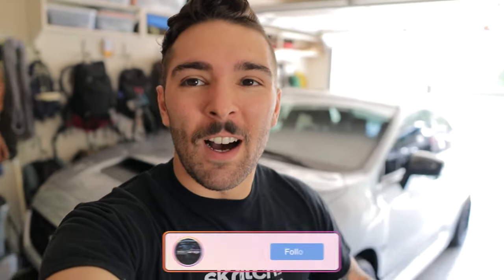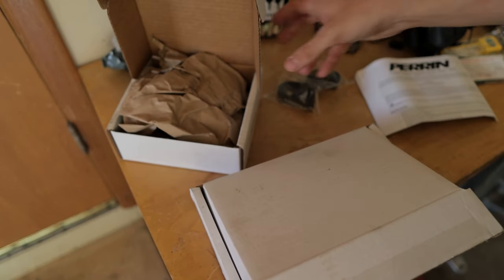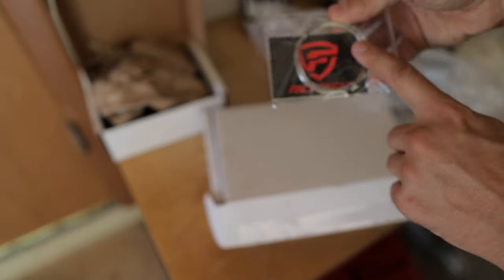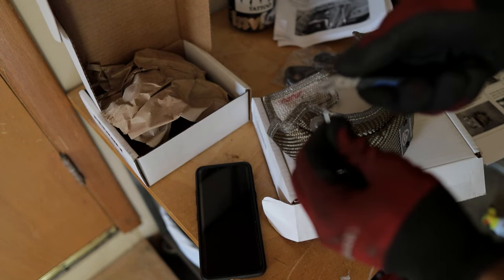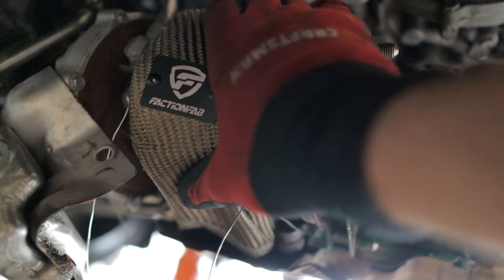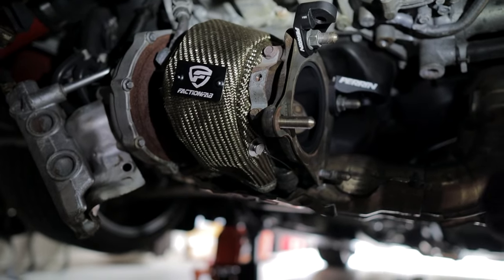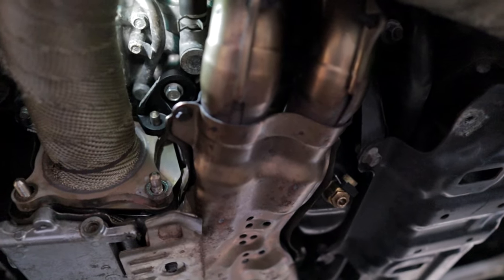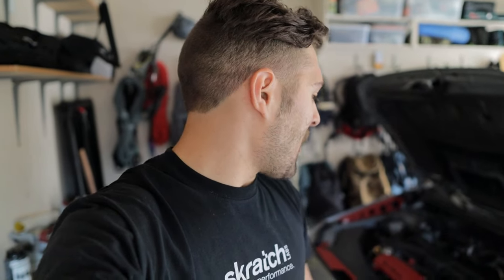FactionFab TURBO BLANKET & PERRIN Turbo Support Bracket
This week, Kevin installs some more supporting mods to his WRX.

Products that We Use!